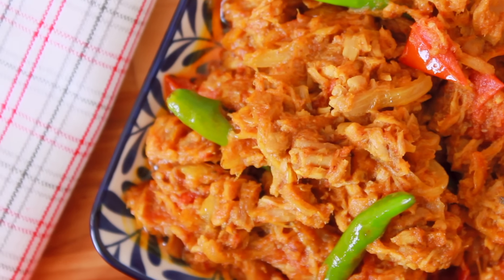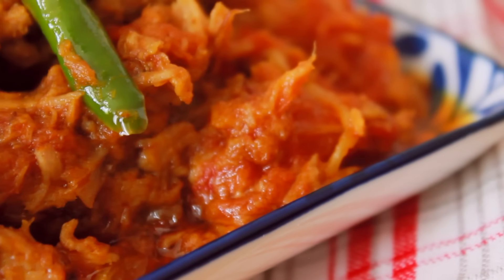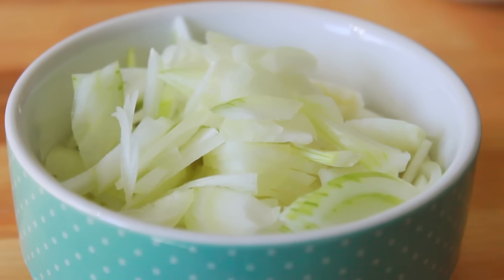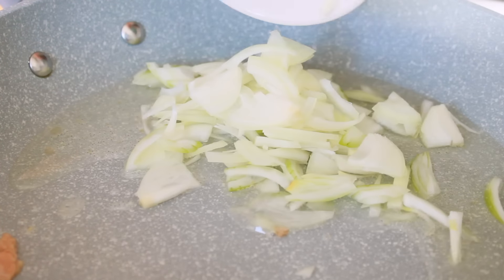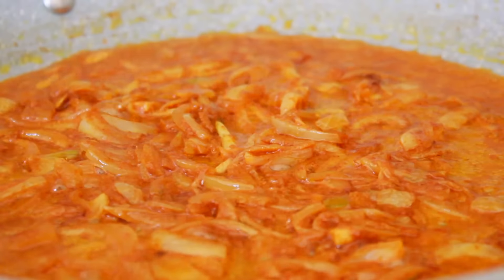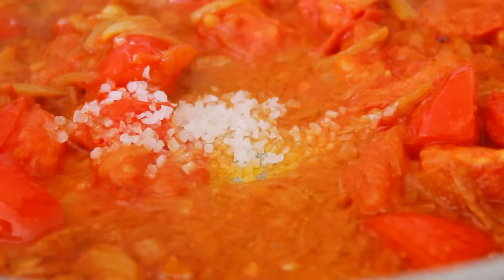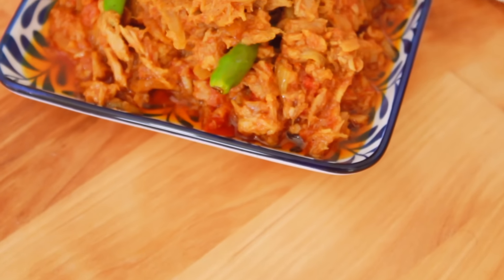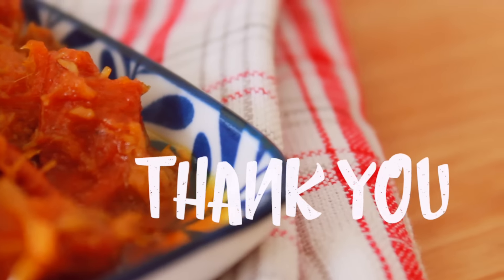টুনা মাছ রান্না | Tuna Fish Bhuna | Quick and Easy Tuna Fish Recipe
Nowadays Tuna fish is getting popular across the country. Tuna fish is a tasty fish itself and for our desi taste, I have prepared a very simple and easy recipe. It takes only 10/15 minutes to cook and it's idle for those who wants to cook a very quick and tasty dish. Also, you don't need many ingredients for this recipe. Hopefully, you will enjoy my video.